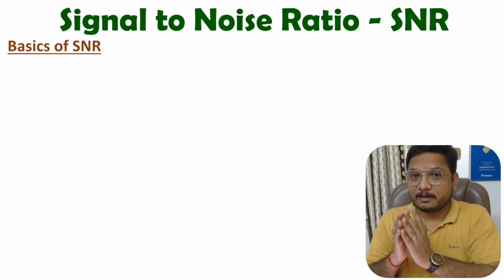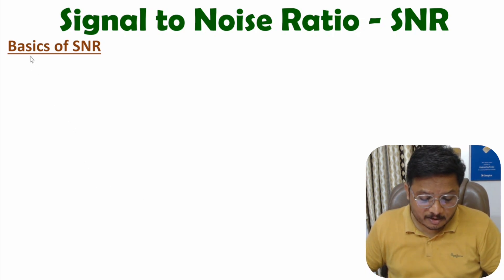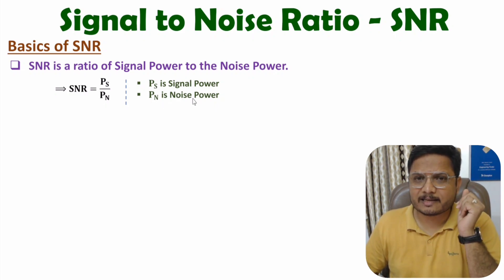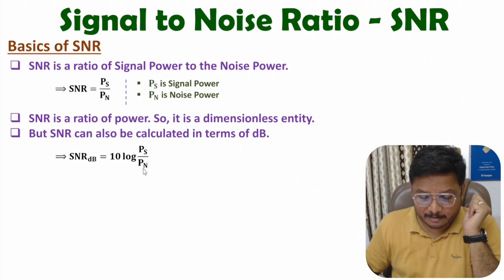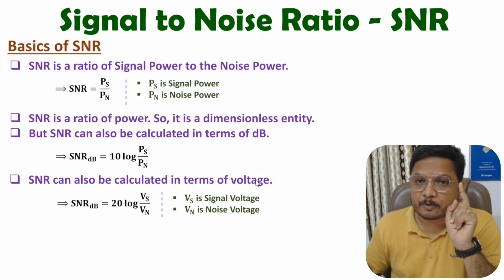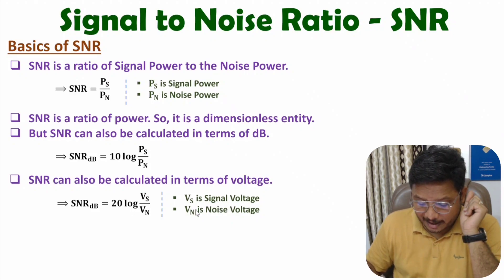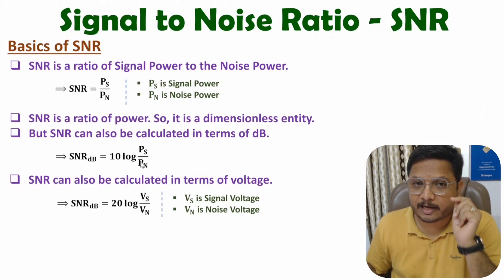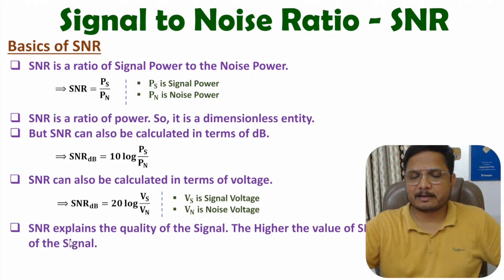Signal to Noise Ratio - SNR Explained: Basics and Solved Examples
Signal to Noise Ratio is covered by the following Timestamps:
0:00 - Basics of Signal to Noise Ratio
2:24 - Example 1
3:43 - Example 2

Signal to Noise Ratio is covered by the following Points:

0. Analog Communication
1. Noise in Communication Systems
2. Signal to Noise Ratio - SNR
3. Basics of Signal to Noise Ratio
4. Examples of Signal to Noise Ratio